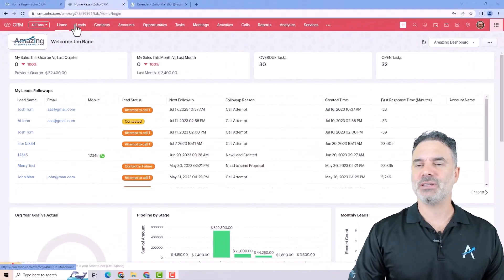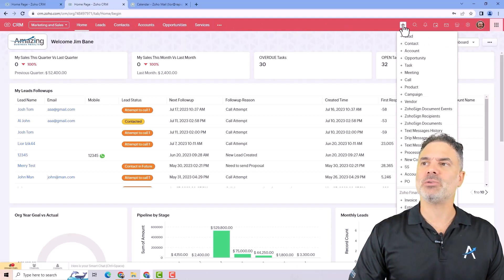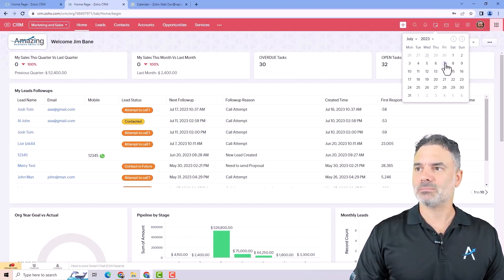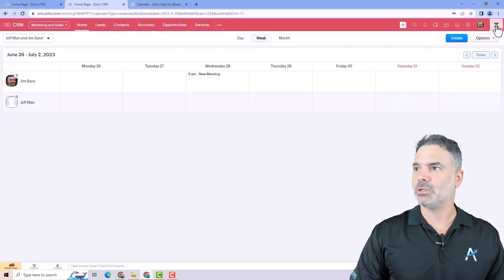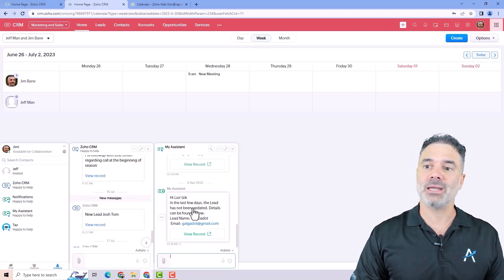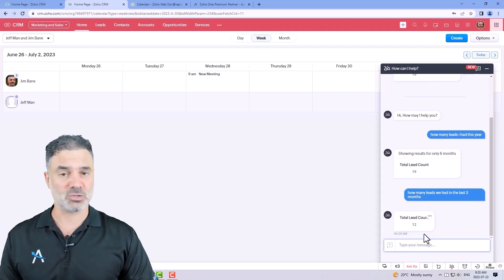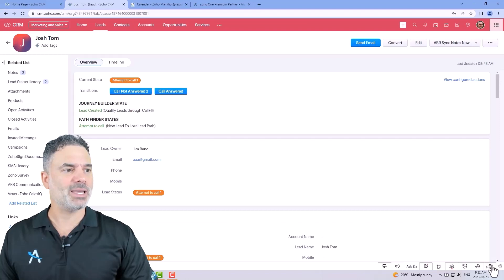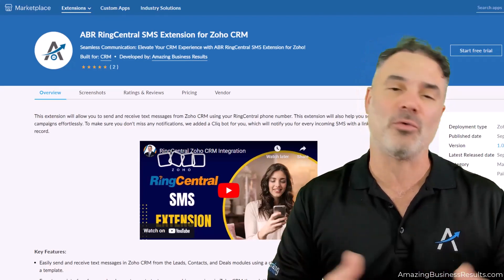Zoho CRM Lesson 3 - Zoho CRM Navigation, Tabs, Search, Calendar, Bell Notifications, Cliq, SalesIQ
Unlock the full potential of Zoho with our free training and support packages

My Book